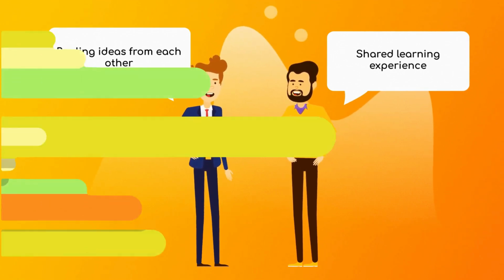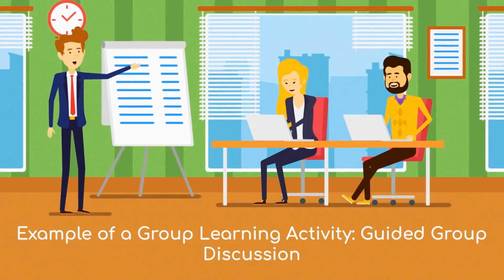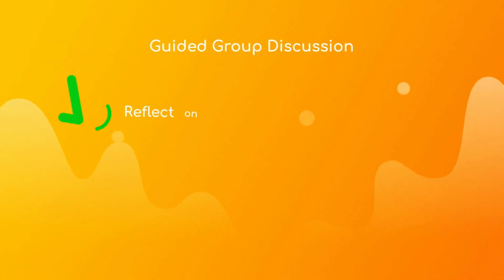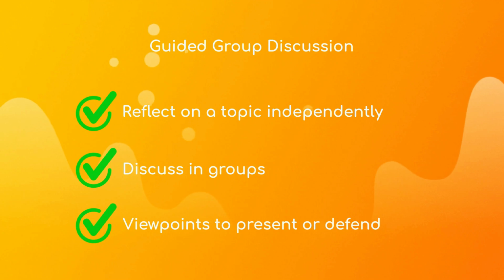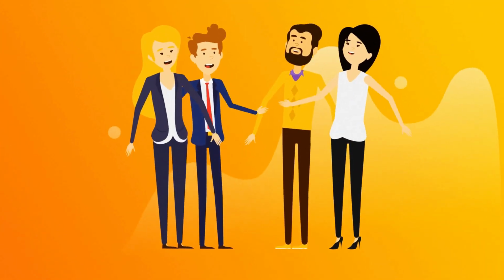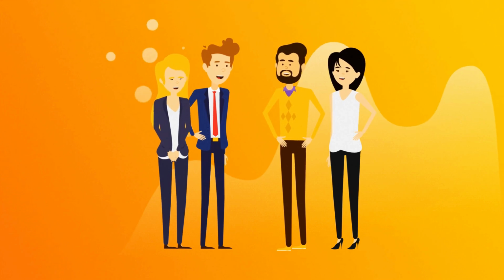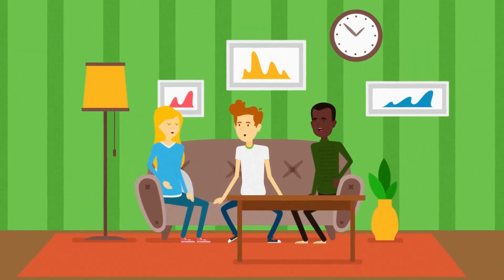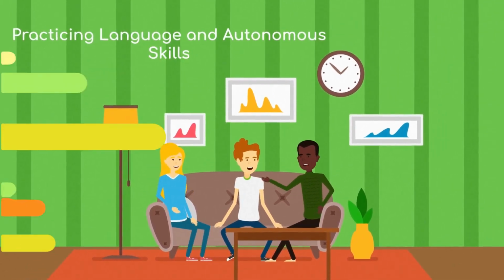OPTIMO | Autonomy in the learning process | 5. Directly Applicable Pedagogical Strategies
Optimo 2.0 Erasmus+ project